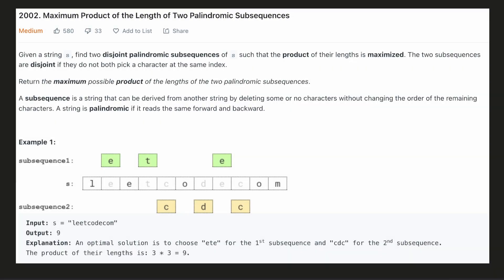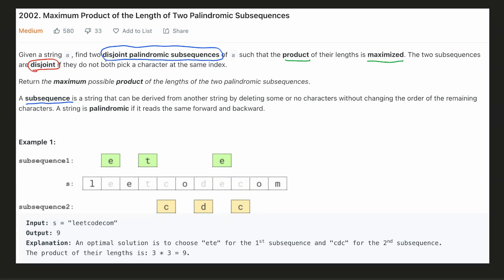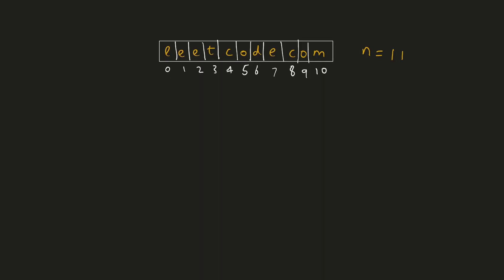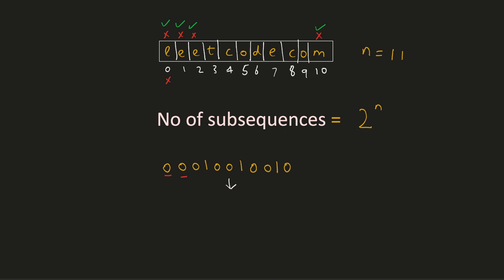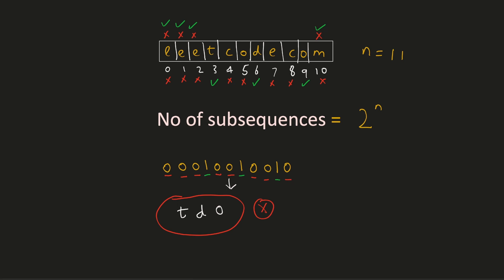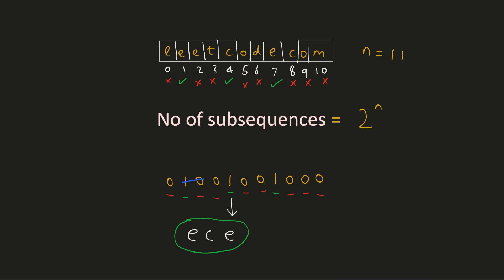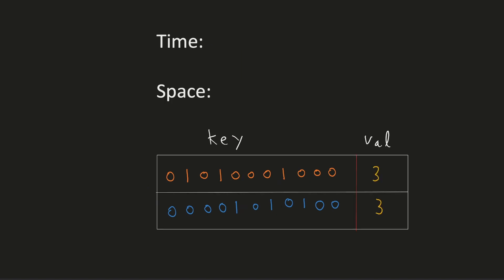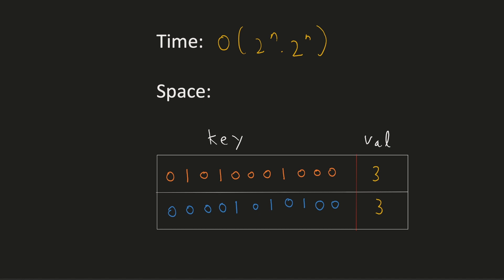Maximum Product of the Length of Two Palindromic Subsequences - BitMasking Tutorial - Python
Maximum Product of the Length of Two Palindromic Subsequences
Leetcode 2002
Topics Covered: Bitmasking
Google Interview Question
Question Difficulty: Medium

Get ready to master Bitmasking techniques, a powerful strategy in computer programming that involves manipulating individual bits to perform complex operations efficiently. Bitmasking is a key tool in algorithmic problem-solving, and in this tutorial, we'll demystify its application in solving problems related to Palindromic Subsequences.

CHAPTERS
00:00  Problem Description
00:33  Example
01:47  Intuition
06:44 Time & Space Complexity
07:42  Coding Solution